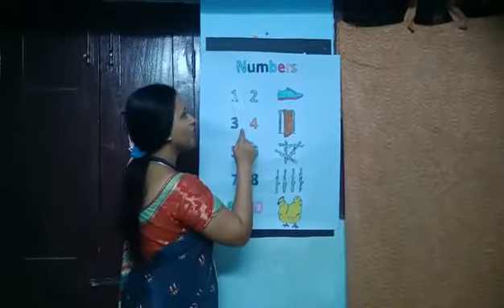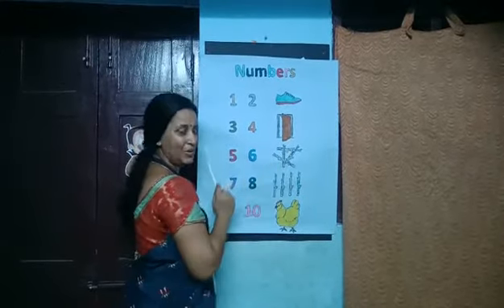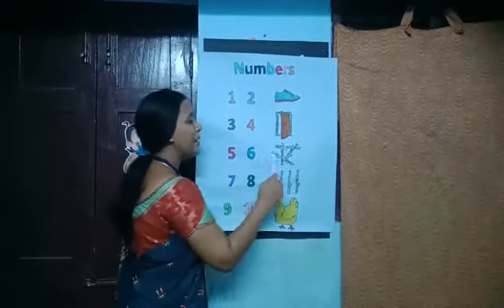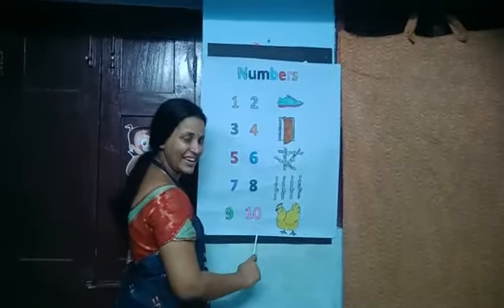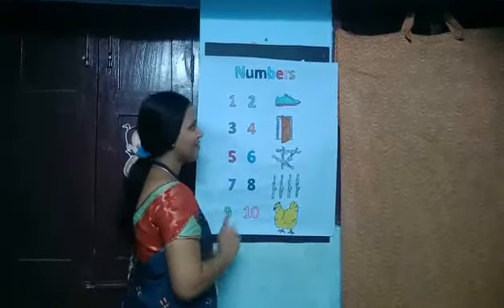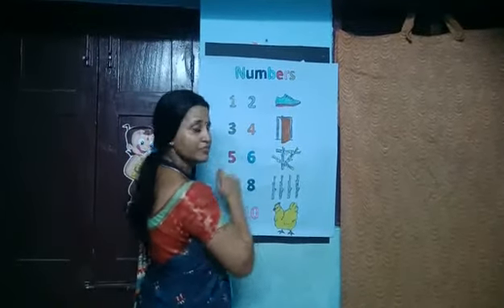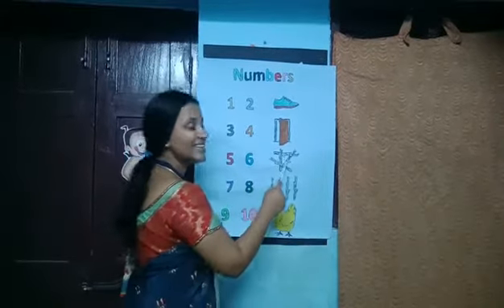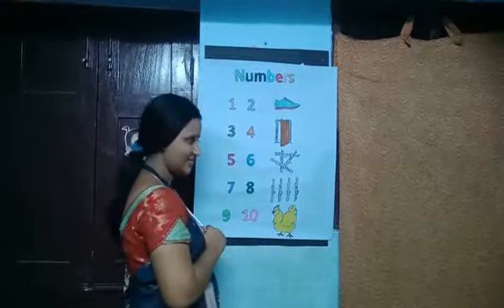June PreKG Maths 1,2 Buckle my shoe rhyme